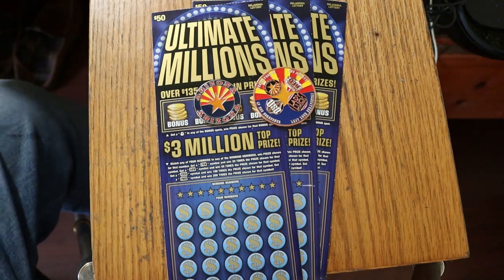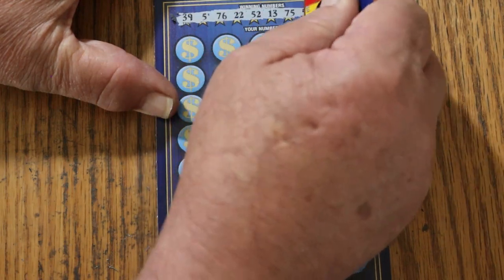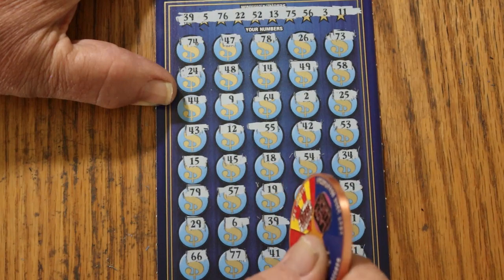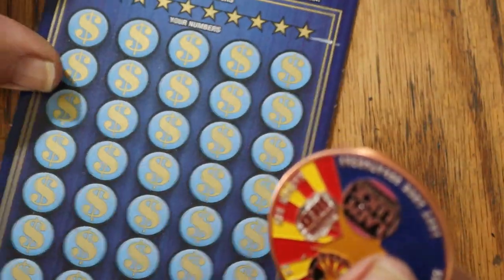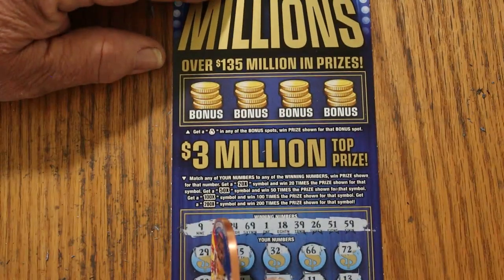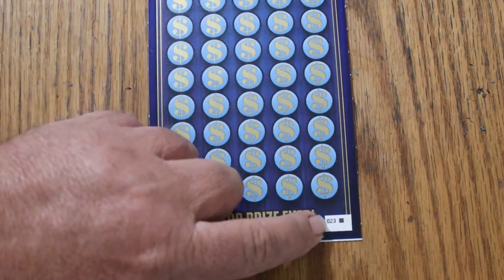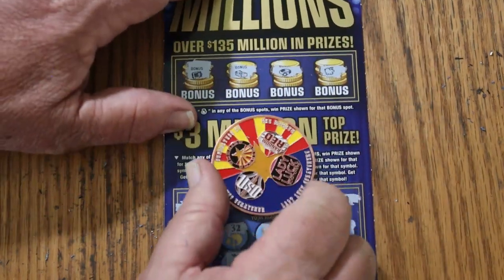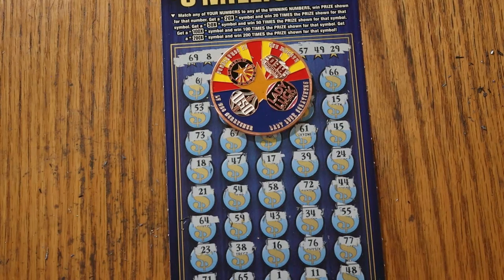THREE $50💥OKLAHOMA SCRATCHERS💥😎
Time for a little out of state big boy action!! 😃